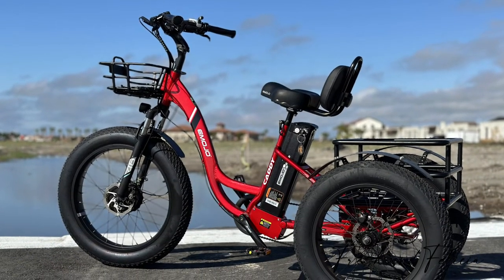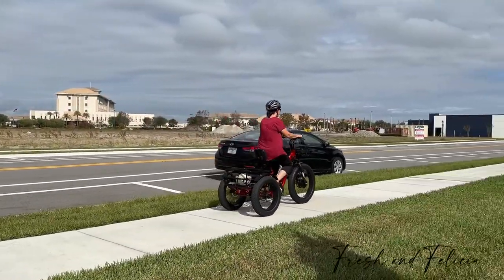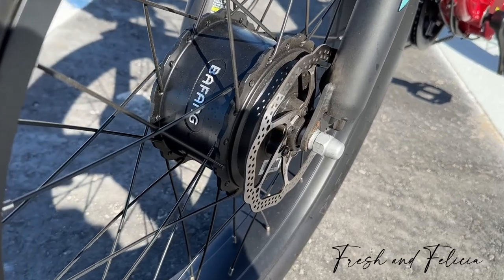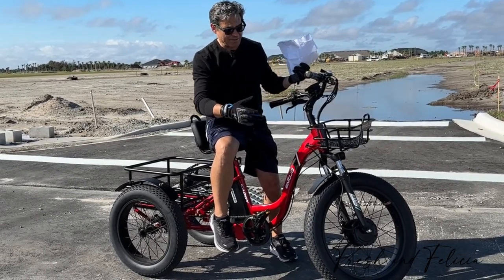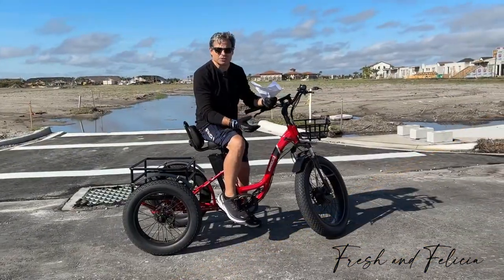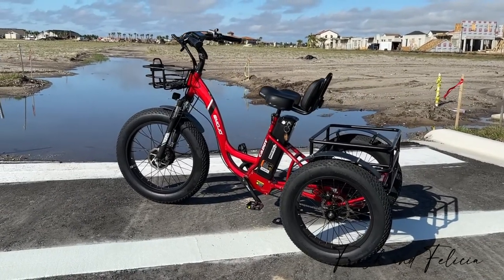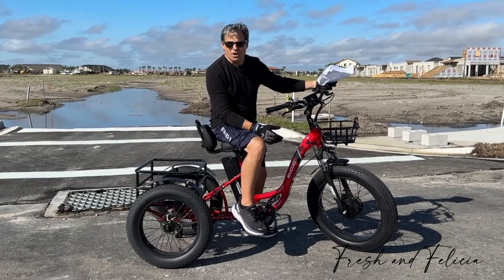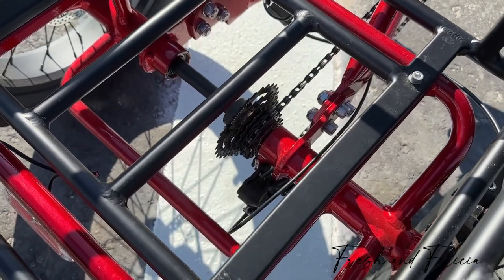This Emojo Caddy Electric Tricycle is the Best!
The Emojo Caddy Pro electic tricycle has an aluminum alloy frame, a front suspension fork and the oversized soft seat on this electric trike absorbs the bumps and vibrations. It even has back support which adds an extra benefit when riding this adult tricycle. It is designed to withstand a load of up to 330 pounds. Fat 4” tires help you feel more secure with good grip on any surface.

A 500w motor makes sense from a weight distribution perspective, and the Bafang motor is reliable and efficient, combining just the right power up to 20 MPH.

The 48 volt- 15.6 Ah Lithium-Ion battery is removable and can be charged while it's on or off the tricycle. And – it needs the key to start the motor, which is always a nice security feature. No key, no electricity.  The pedal-assist feature helps you while pedaling, so you can still get exercise while getting where you want to go faster and easier. You’ll get somewhere between 30-40 miles on a full charge, depending on how much you pedal, inclines, your weight, wind resistance, etc.

Front and rear hydraulic disc brakes stop the e-trike right where need to. Front and rear baskets are included, so you could carry an entire shopping trip easily! And it’s great for making deliveries, or carrying pets.

It’s got a 7 speed Shimano shifter too. The Caddy Pro weighs about 90 pounds with the battery. Total weight supported is just over 300 pounds. The step-thru is super convenient, allowing folks 5’3” or taller to ride this comfortably.

The Emojo Caddy Pro is a great choice for grown-ups looking for a fun way to
exercise and get around.

00:00 Introduction
00:56 Many Bonuses Included
01:43 Specs